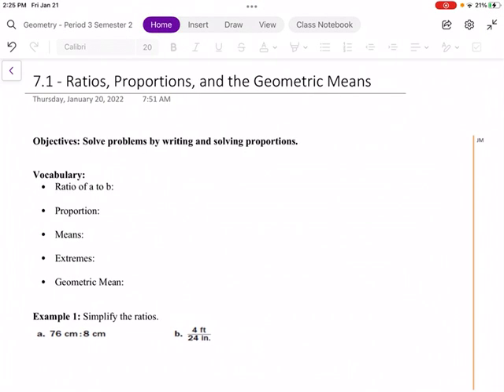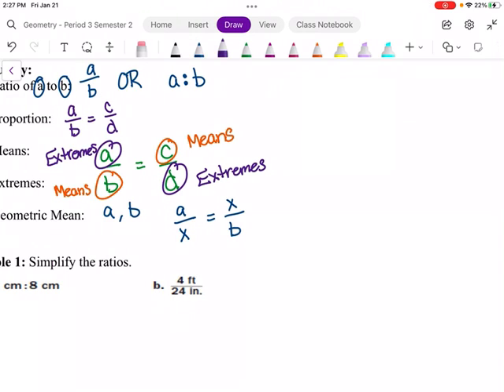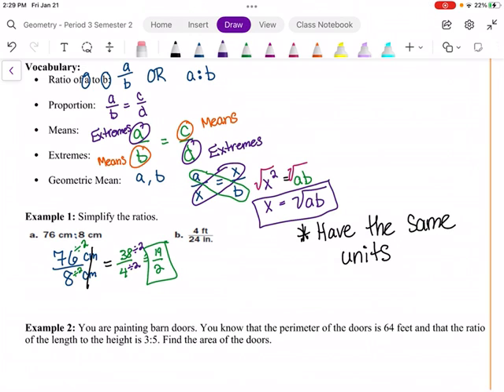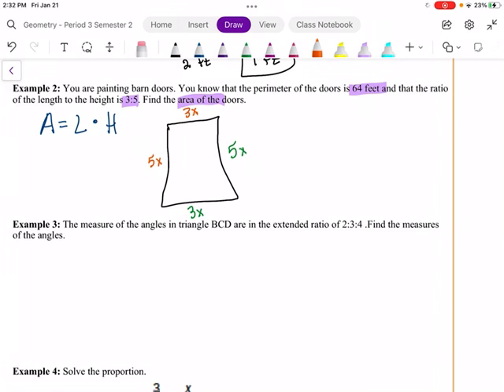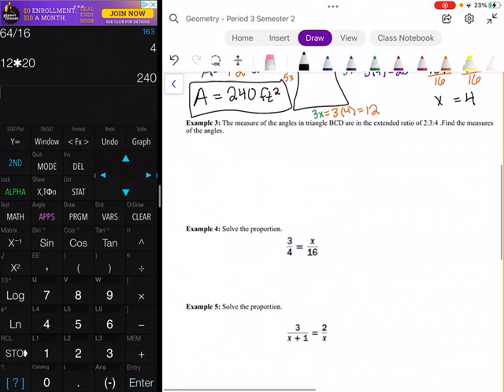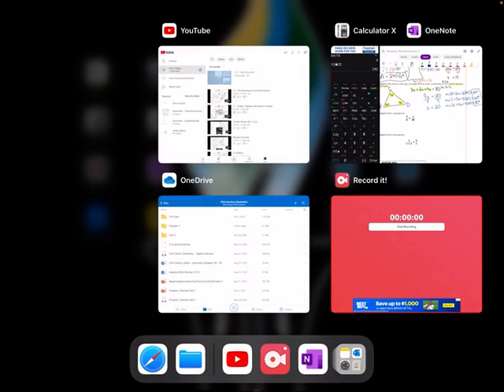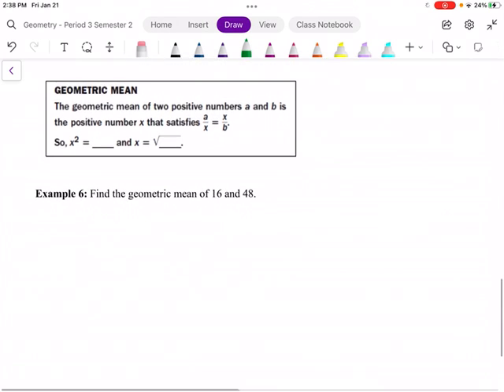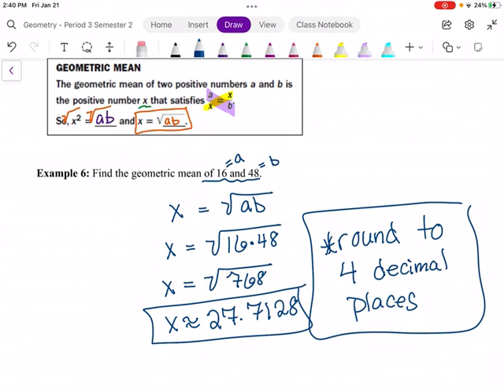7.1 - Ratios, Proportions, and Geometric Means